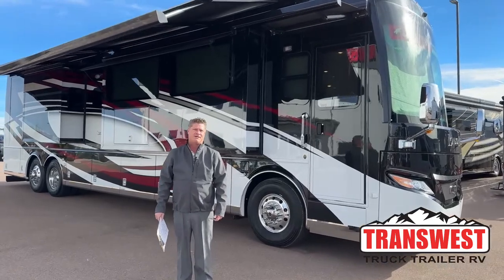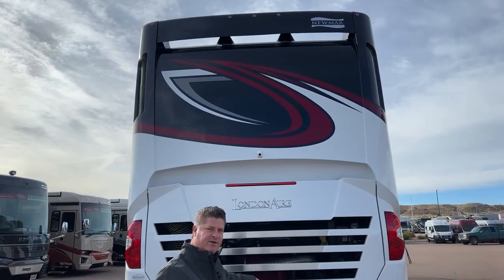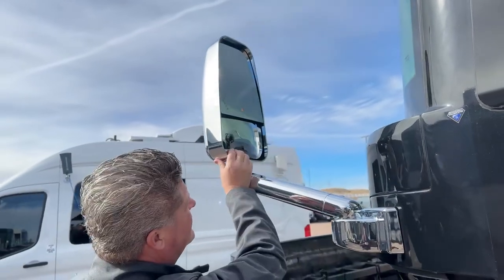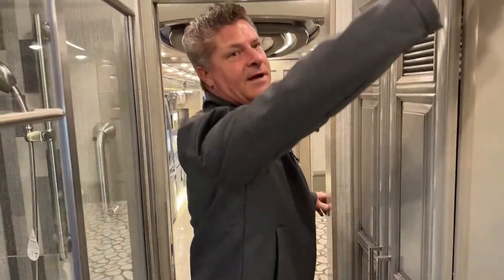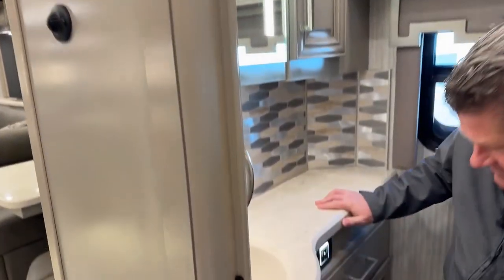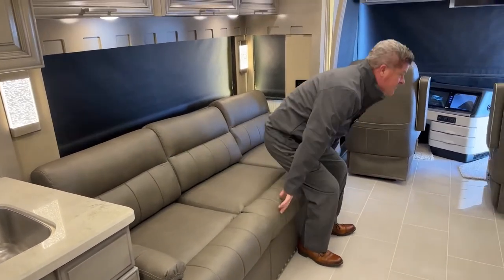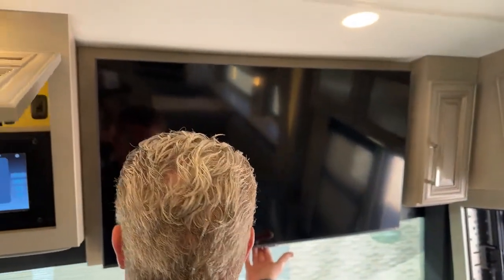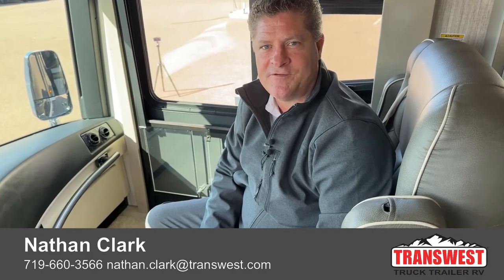2023 Newmar London Aire 4521 - 5N220606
NathanClark is showing a 2023 NewmarRV London Aire 4521 - 5N220606 Live at Transwest Truck Trailer RV Of Fountain